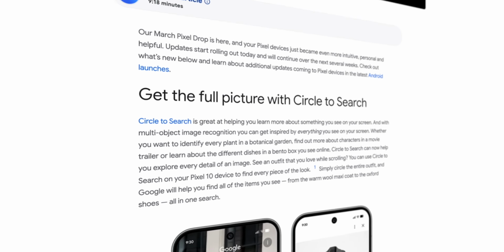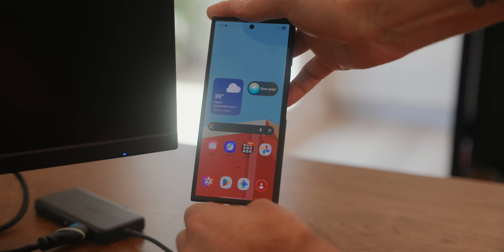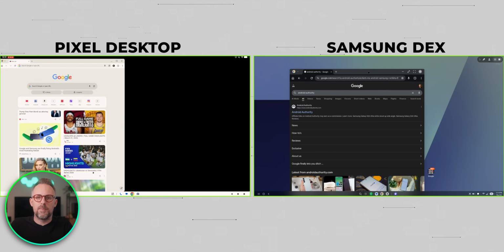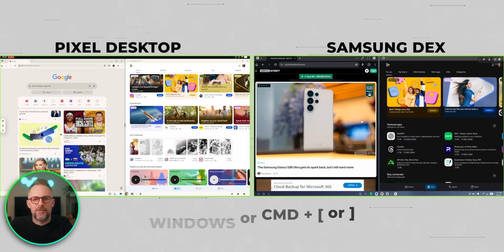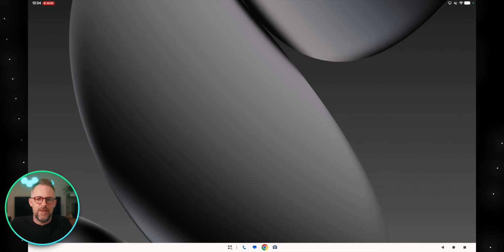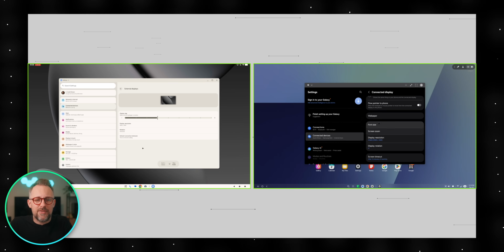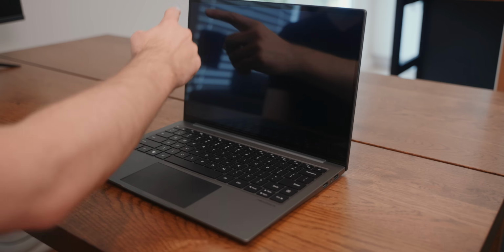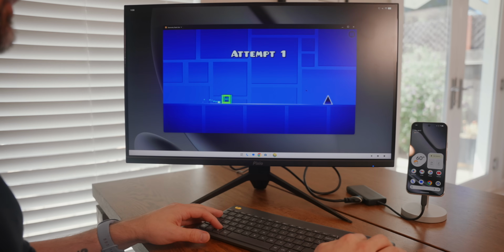Samsung DeX vs Pixel desktop: No contest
Google finally launched a native desktop mode for Pixels, but there is a massive catch you must see. We connect the Google Pixel 10 Pro XL and the Samsung Galaxy Z Fold 7 to external monitors to see how the Samsung DeX layer compares against Google’s basic Android layout. Find out why Samsung DeX remains the undisputed king of mobile productivity and why Pixel users might need to wait for Aluminium OS!

Timestamps:
00:00 - Samsung DeX and Pixel desktop mode
01:26 - What Samsung DeX and Pixel desktop mode have in common
03:40 - Key differences between Samsung DeX and Pixel desktop
09:03 - Final thoughts on the Android desktop experience